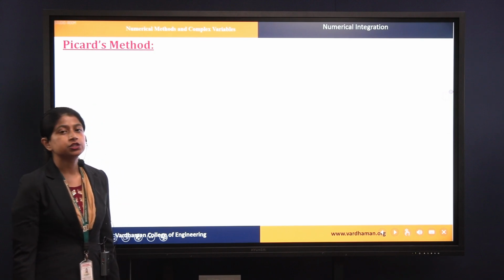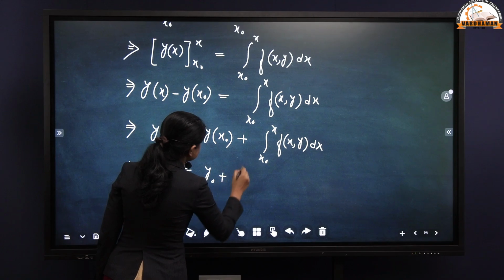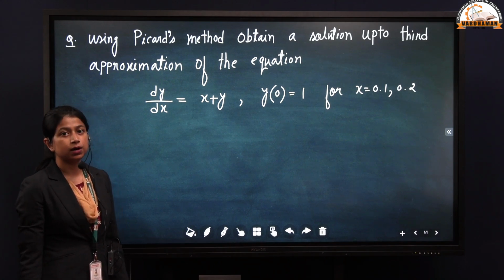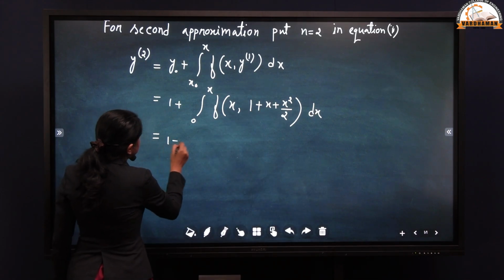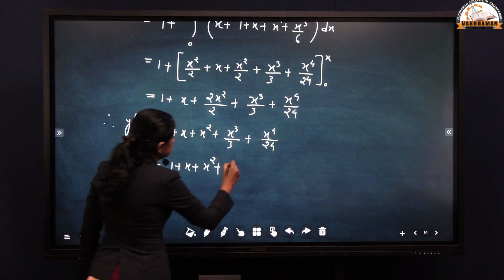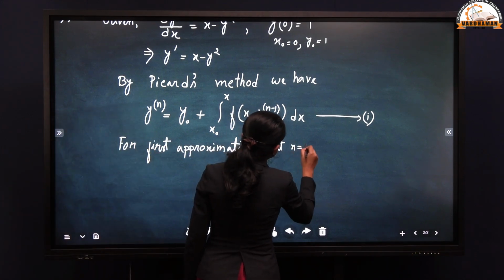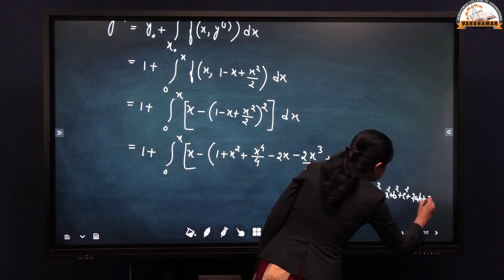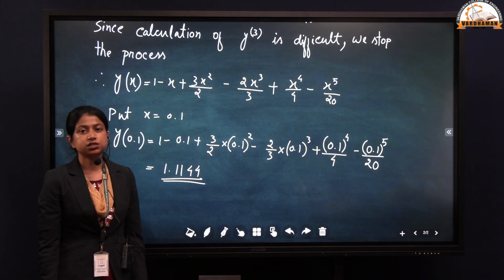NMCV - Picard's Method